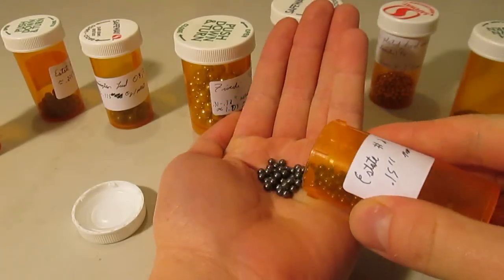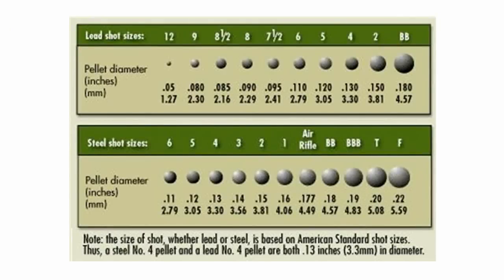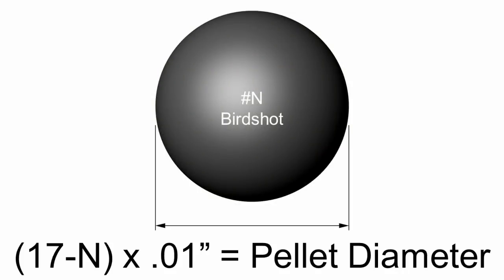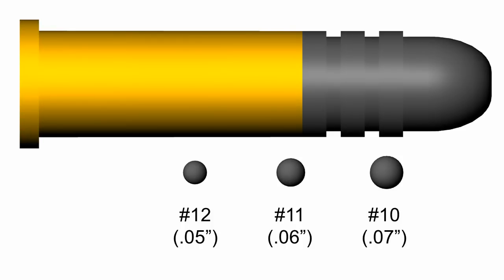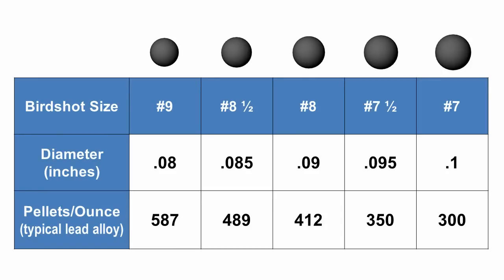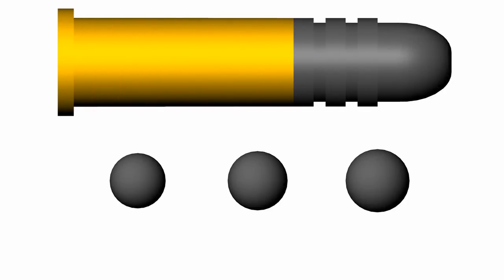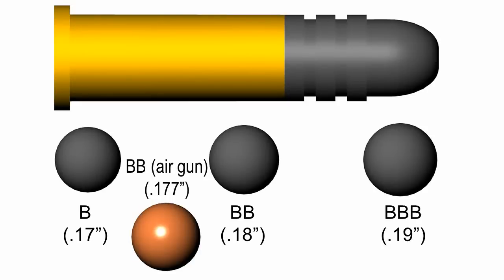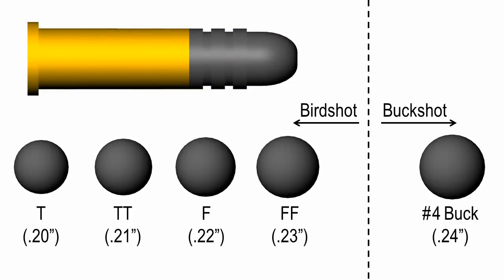American Shot Sizes part I: Birdshot - Shotguns 101 #1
Shot sizes are one of most confusing aspects of the shotgun world.  For newcomers, all those arbitrary letters and numbers are an utter mystery; and even many experienced shooters can't keep track of all the different sizes, their corresponding diameters, and how it's all organized.  Sure, there are plenty of tables and charts out there, but I've never been able to find a single complete reference that doesn't leave anything out.

So I figured I'd kick off this new video series with an exhaustive, two-part guide that covers all of the American shot sizes, common and uncommon; along with the various formulas and naming conventions, and a brief look at what the different sizes are used for.  This video will focus on birdshot, and the next will cover buckshot (I was initially planning to create one video that went over both shot types, but I decided to split them up for several reasons).  Along the way, I'll explain some basics and try to keep things easy for newcomers to follow, but even experienced shooters should be able to learn something new here, or in the next video.  If you have any questions, please ask in the comments below.

This is the first in a new series of videos on general shotgunning topics.  This isn't replacing my 870 series, but it will allow me to pass on some more broadly-applicable information in-between videos on the 870 and other subjects.  I already have a lot of ideas for future videos, but I'd still like to hear any suggestions you might have.

I recommend watching this video with the annotations turned on. I'll be adding various notes to provide further details and address some common questions and potential points of confusion.  There will be no giant flags blocking the video, and absolutely no begging for subscriptions or likes.

PROGRAMS USED:

Audacity
AVS Video Editor 6.3
Google Chrome
Microsoft Excel
Microsoft PowerPoint
Microsoft Word
MPEG Streamclip 1.2.1 beta
QuickTime Player
Rhinoceros 3.0
Windows Paint
Windows Picture and Fax Viewer

By accessing this video, the viewer signifies their understanding of, consent to, and agreement with the following:

All actions shown in this video were performed by a properly-equipped and knowledgeable individual, and were carried out in accordance with applicable laws and regulations in a safe manner and environment.  The viewer assumes sole responsibility for any actions taken after watching this video.

The 1984 Nintendo game Duck Hunt, as well as any other products or copyrighted works mentioned or shown herein remain the registered trademarks of their respective creators and owners.  I make no claim to anything in this video that I didn't personally create.  Any such elements are used herein for educational and informative purposes; and the purpose, character, and substantiality of their use does not, to the best of my understanding, constitute copyright infringement according to 17 USC § 107.